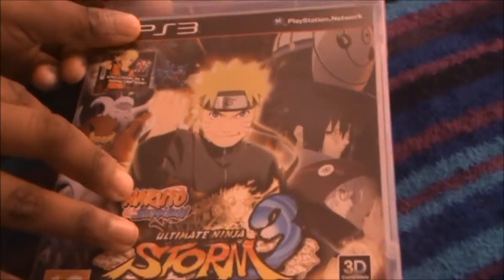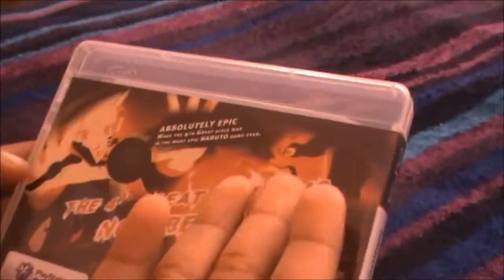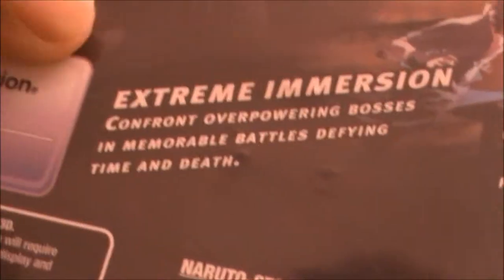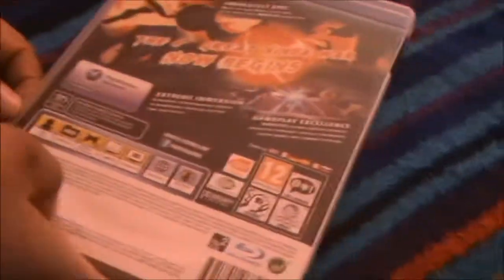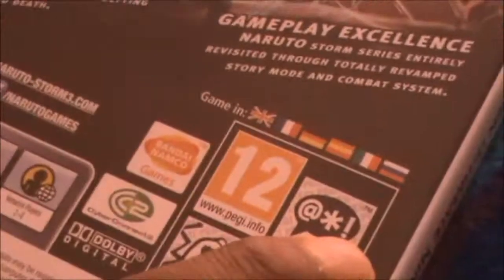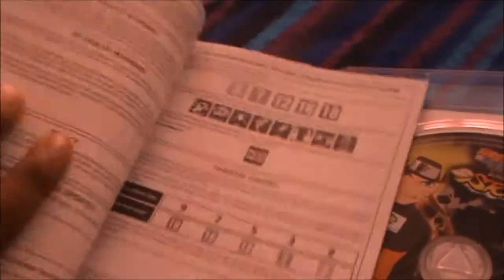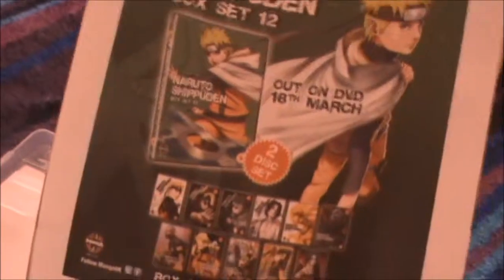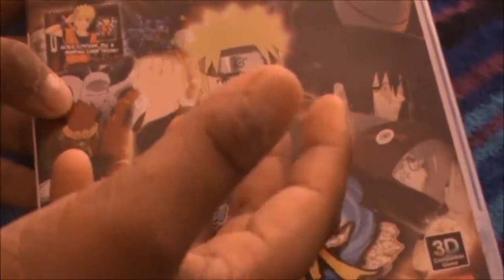NARUTO UNS3 REVIEW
this is the link to my friends channel check it out